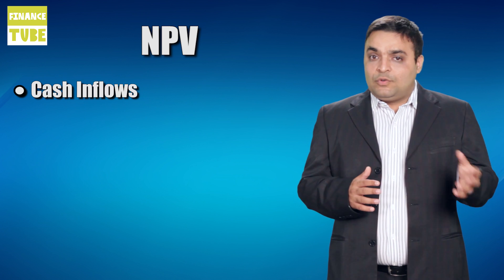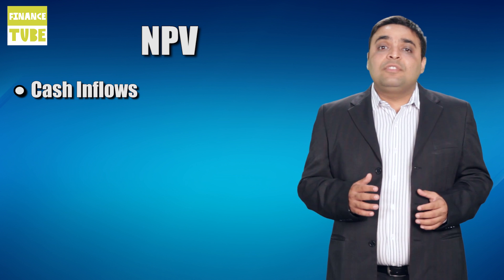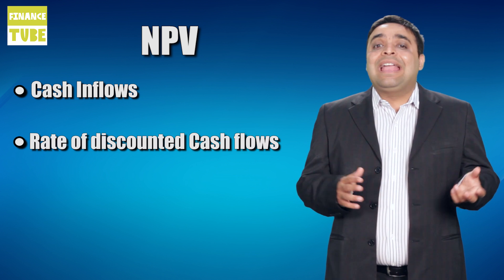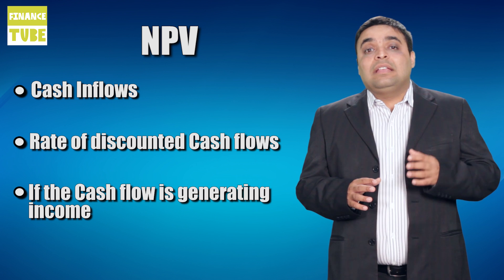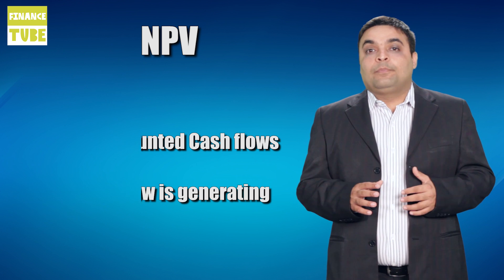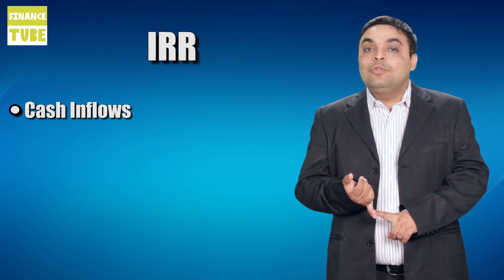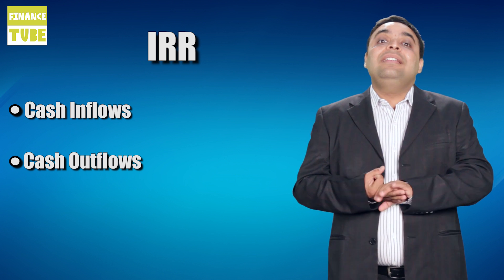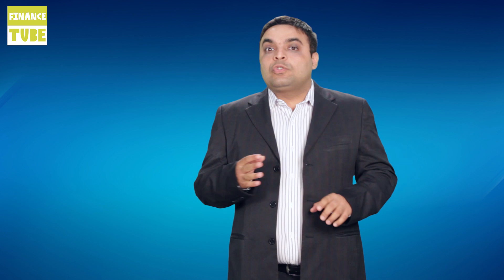Difference Between Net Present Value and Internal Rate of Return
Do you know the difference between net present value and internal rate of return? If not, Finance Guru is explaining it through this video, so watch it now!!!

To Learn More, Please Watch the video!!